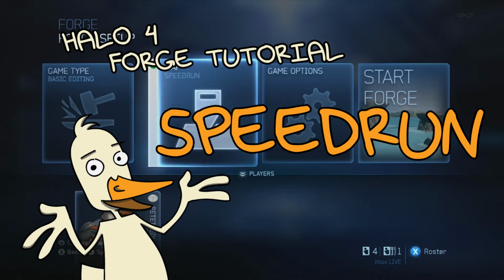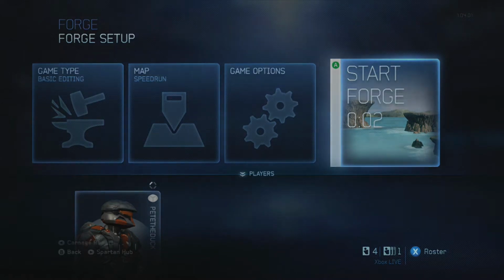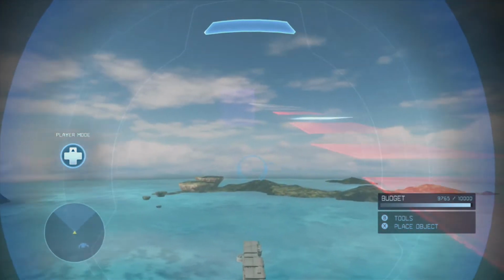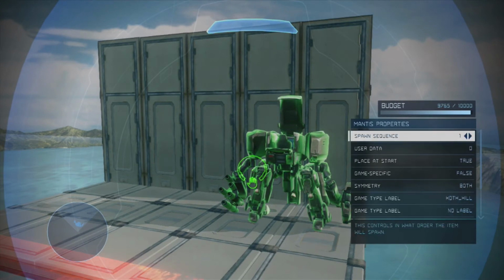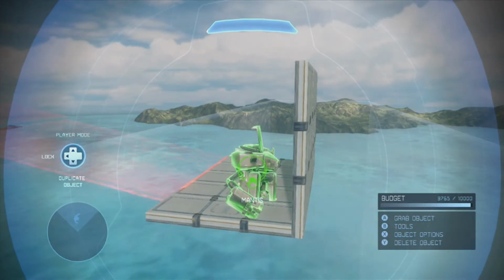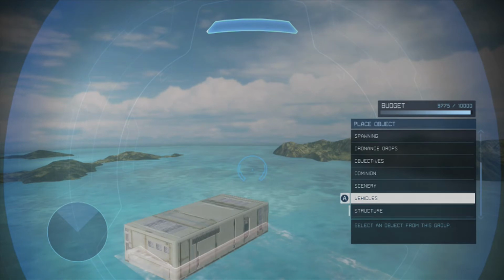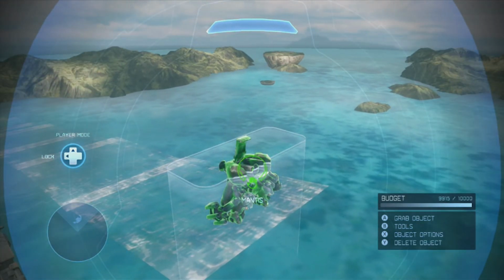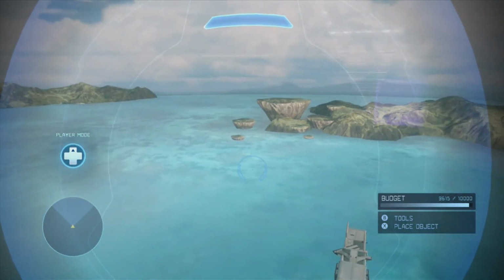Halo 4 Forge Tutorial: Speedrun (moving hill)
How I built the moving hill featured in my Speedrun map.

Gamertag: petetheduck